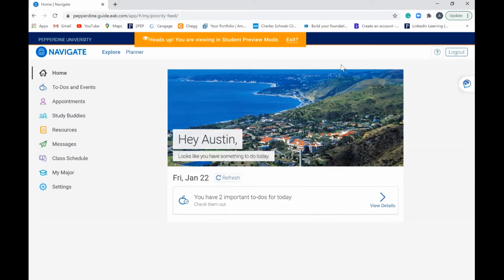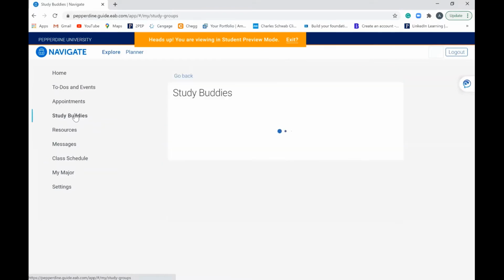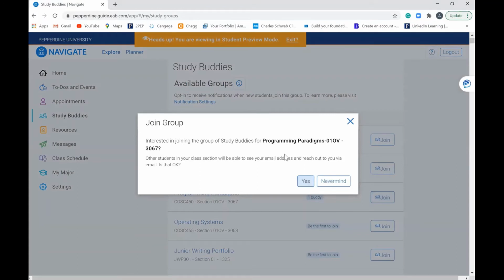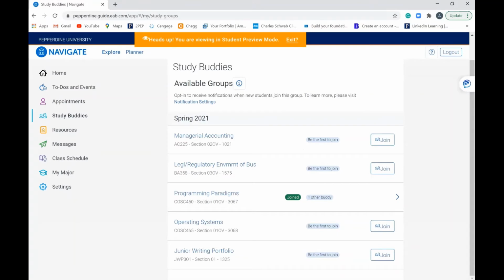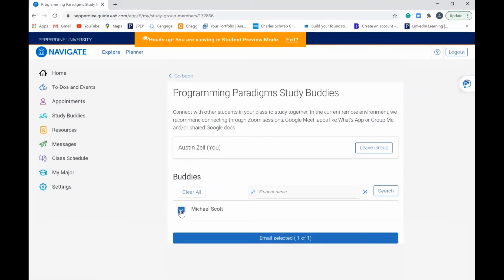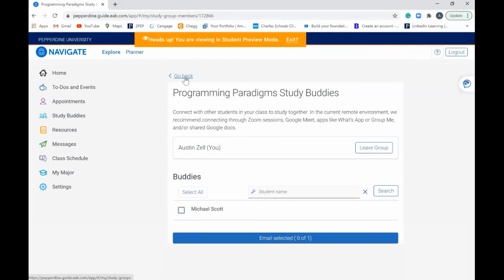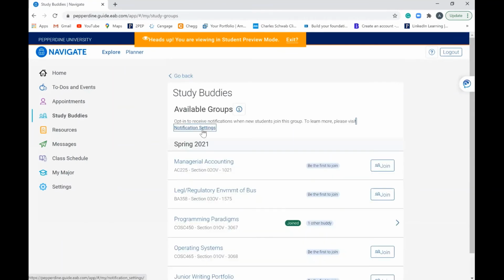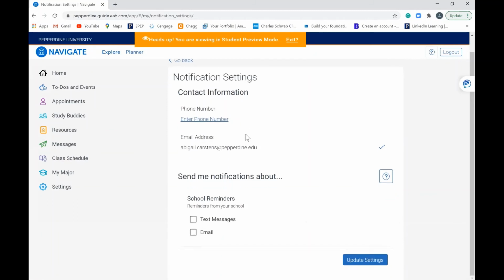Pepperdine University: Find a Study Group on Navigate Tutorial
Figure out how to connect with classmates and study groups using Navigate's Study Buddy feature!